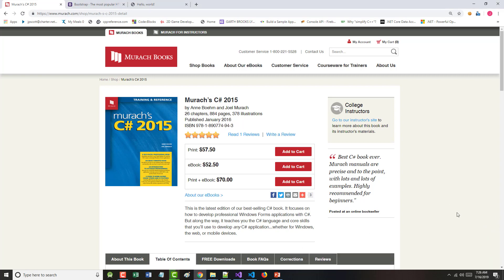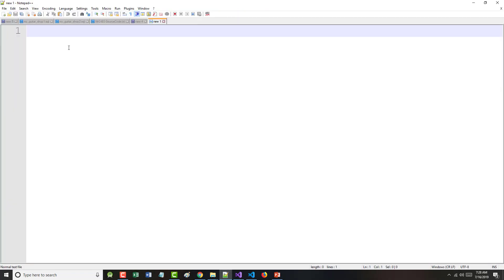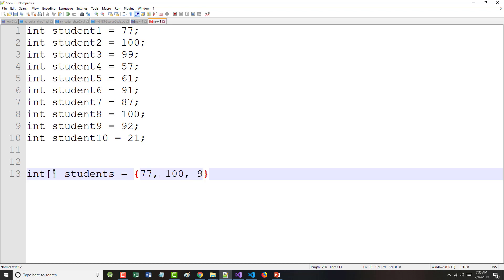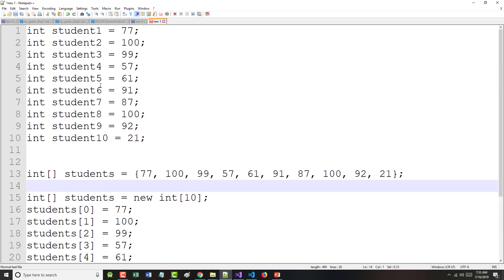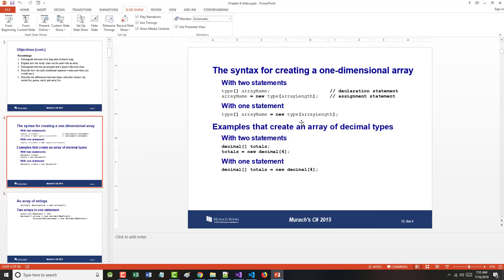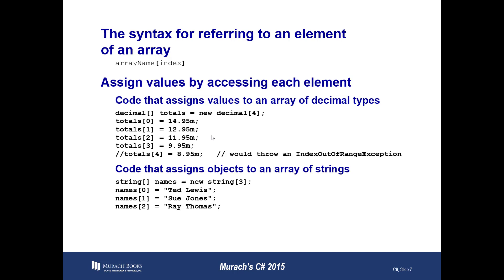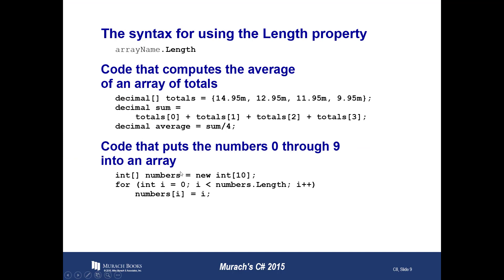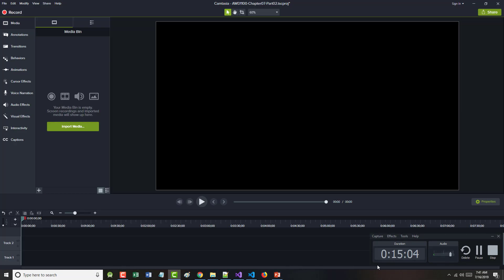AWD1100 Chapter08 Part01